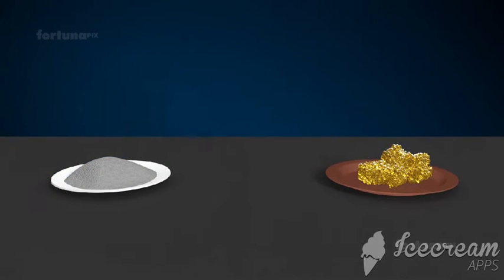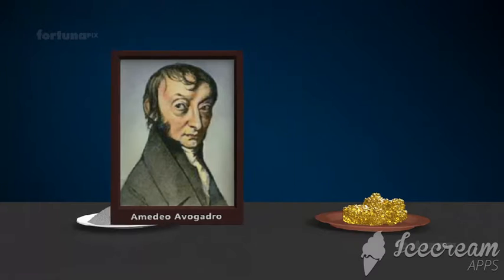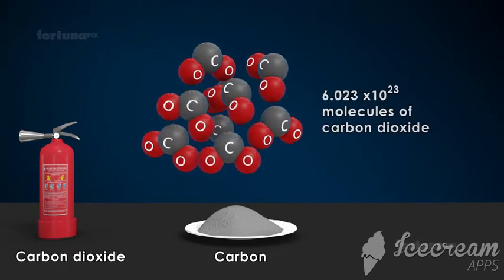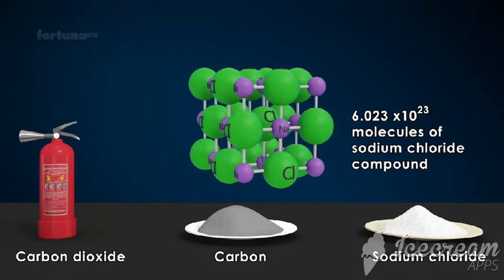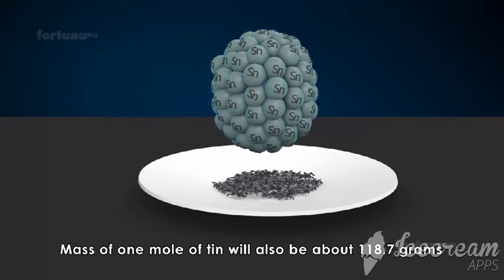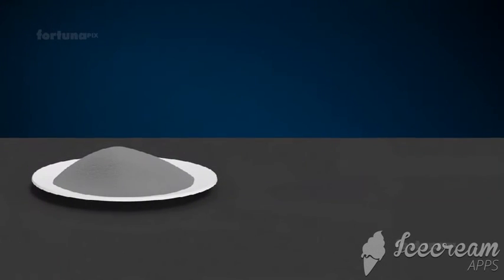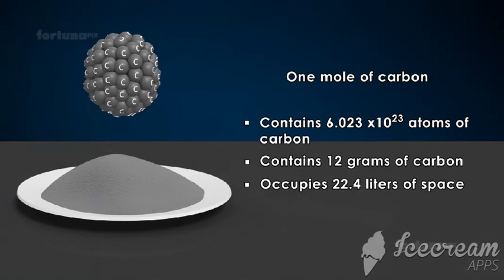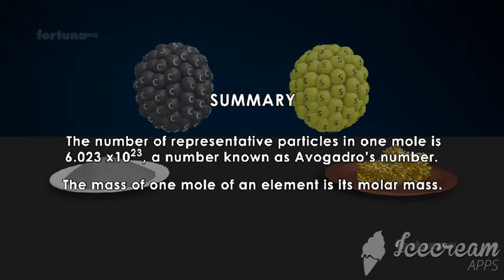🔴 Class 9th | science | Chemistry | Chapter 3 | part 5 (Mole concept)